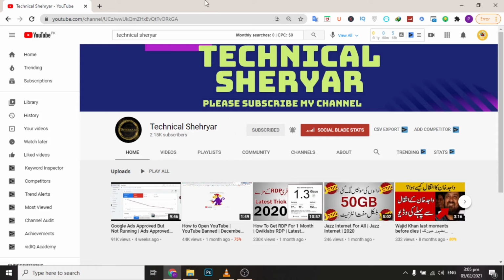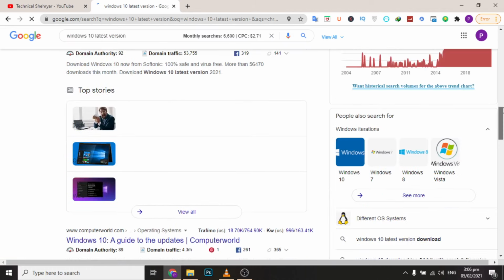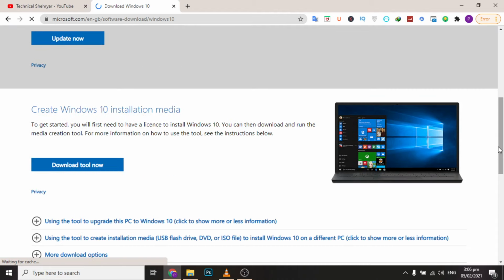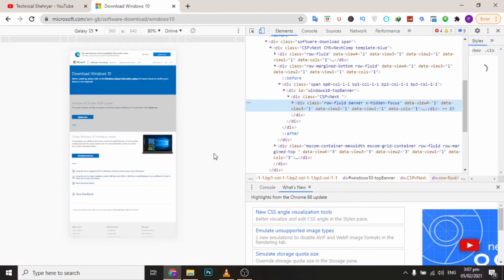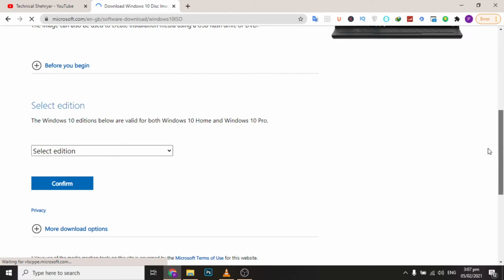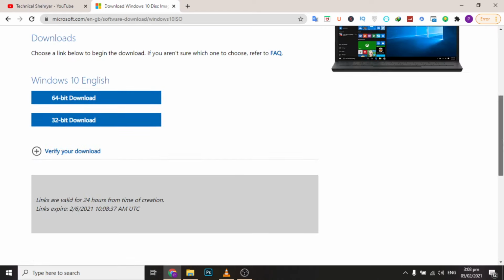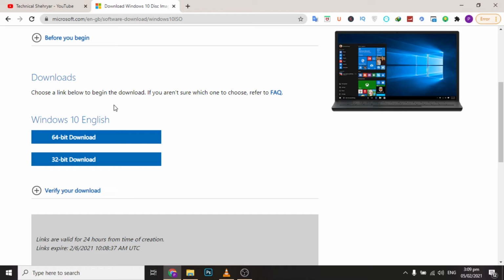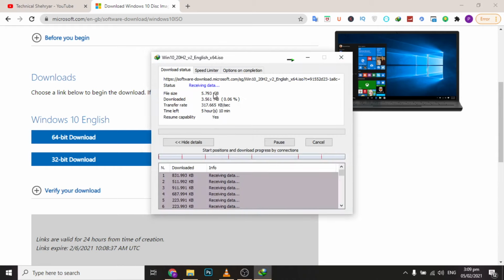Download windows 10 October 2020 update || windows 10 latest update 2020 || Technical Sheryar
Technical Shehryar